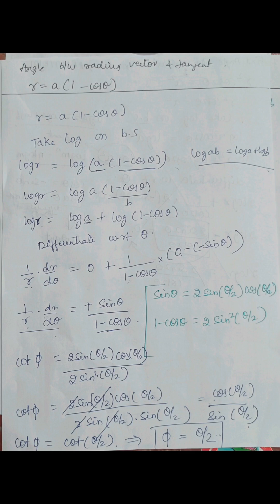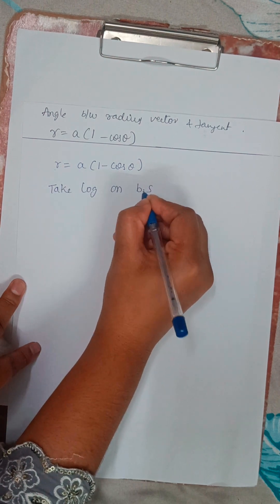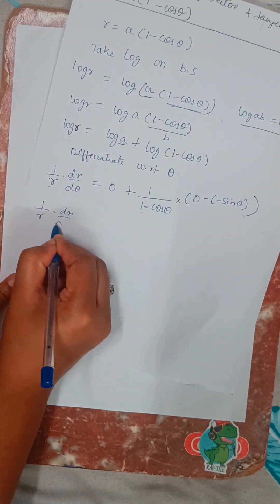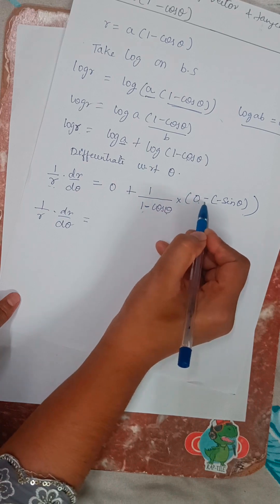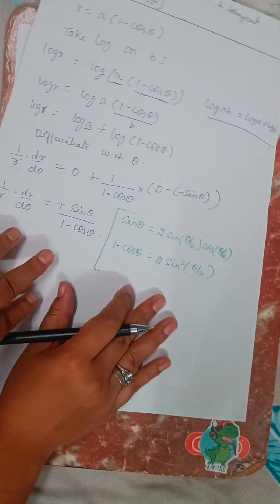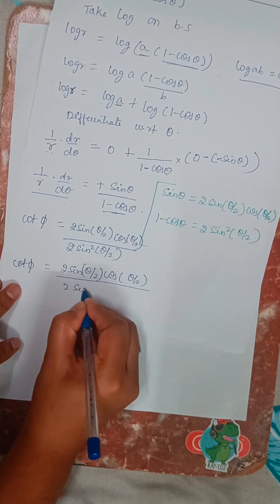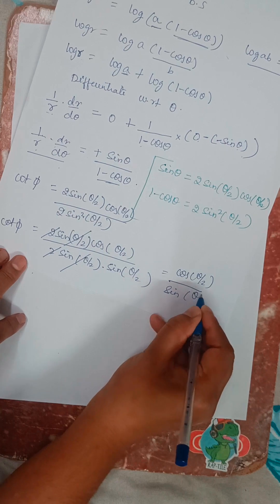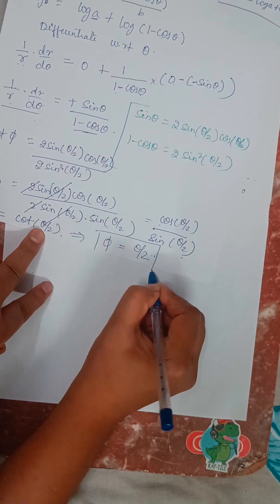Angle Between Radius Vector & Tangent:Solution | r = a (1 - cos θ) | r = a (1 - cos theta) |BMATE101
In this video, we explore the relationship between the radius vector and the tangent line by examining the equation
𝑟 = 𝑎 (1 − cos𝜃)

We’ll guide you step-by-step through the process of determining the angle 𝜙 between the radius vector and the tangent line.

🔍 What You’ll Learn:

How to take the logarithm of both sides of the equation to simplify the problem.
The application of logarithmic properties to further manipulate the equation.
Differentiating both sides with respect to θ to find key relationships.
Using trigonometric identities to simplify expressions. Deriving cotϕ and concluding that
𝜙 = 𝜃/2.

Whether you're a student studying calculus, a math enthusiast, or simply curious about geometric relationships, this video will provide you with a clear understanding of the concepts involved.